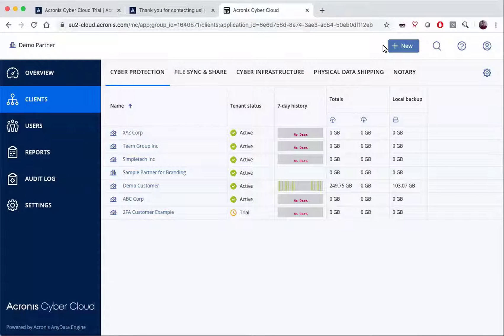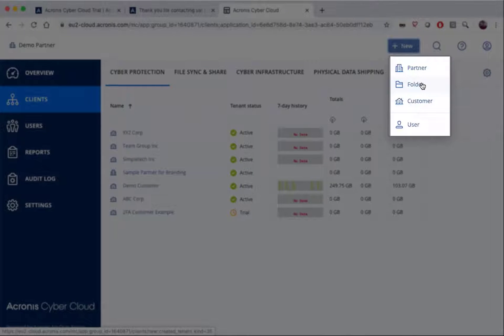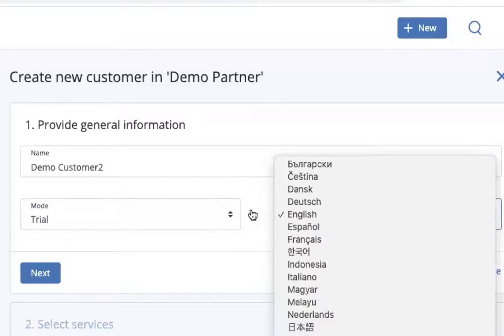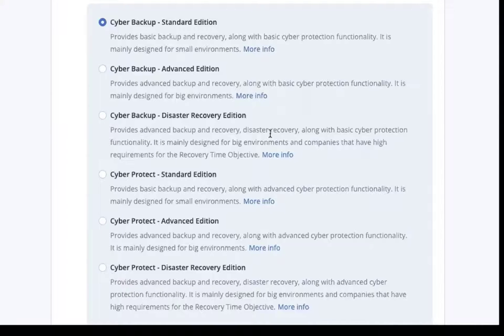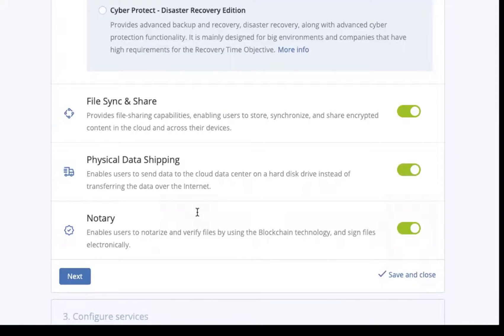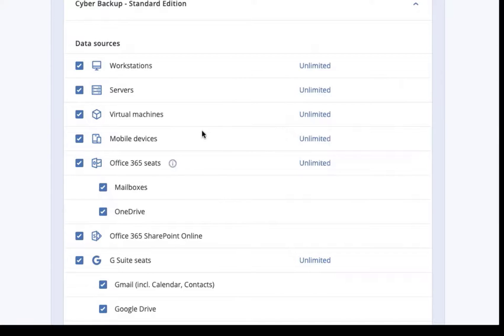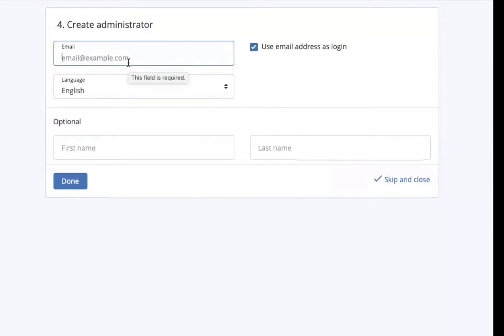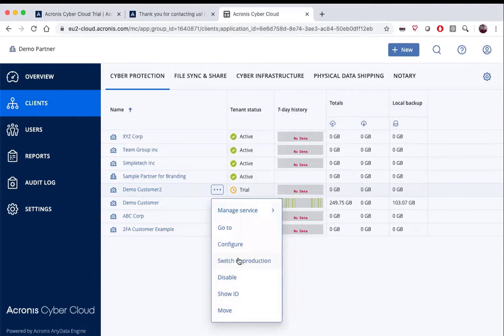Creating the First Customer | Acronis Cyber Cloud Demo Series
Acronis Cyber Cloud is a platform that enables service_providers to deliver cyber_protection in an easy, efficient, and secure way. With one solution, you and your customers gain access to backup, disaster recovery, AI-based malware and ransomware protection, security and management tools, file sync and share, and blockchain-based file notarization and e-signature services, all managed from a single console.

In this Demo Series, you will meet AcronisCyberCloud, which offers a unique integration of backup with full-stack, next-generation anti-malware protection, and comprehensive endpoint management tools.

Acronis Cyber Cloud Demo Series:
    ╰ Creating the First Customer